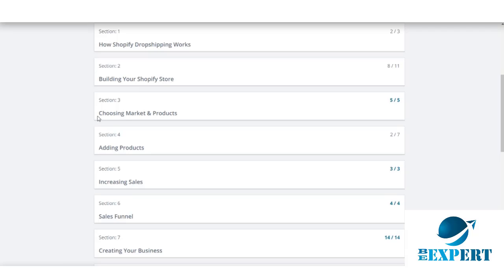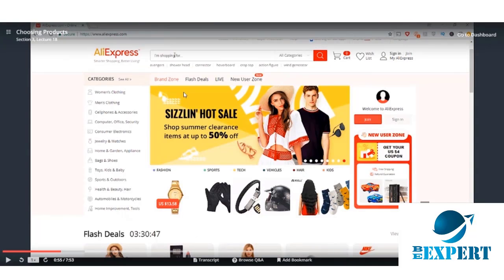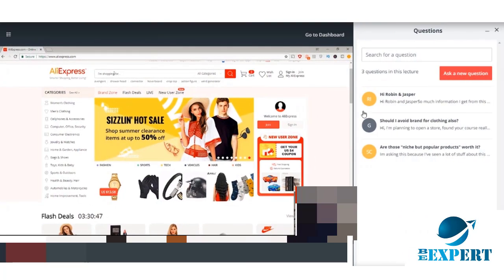The Complete Shopify Drop shipping Full Course Part-1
A step by step guide, A to Z, on how to create a profitable Shopify drop shipping store from scratch in 2019 and 2020. In this video, you will learn everything you need to know to create a successful store..
I'll be showing you how to create a profitable Shopify drop shipping store the right way in 2019 - without using lobber and aliexpress.

Instead, I'll be showing you the branded drop shipping method - which is a strategy that I created and have personally used to build Shopify stores to 8 figures per year (10 million/year+)

I created this long tutorial (2 hours+) because I wanted to give you every single possible step that you need to know, and all the information that you need as a beginner to start a successful online business with Shopify - and build a worldwide store and brand.

I was frustrated with all the useless courses teaching to copy paste from Aliexpress using Lobber - that is setting you up for failure and is not the right way to build a worldwide brand.

I recommend you follow along, and take action along the way as I go through the video.